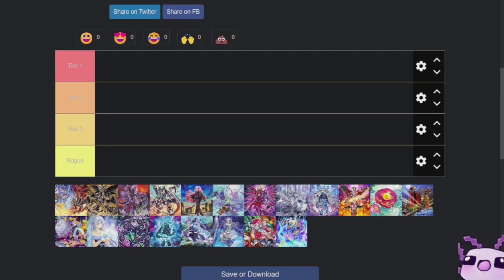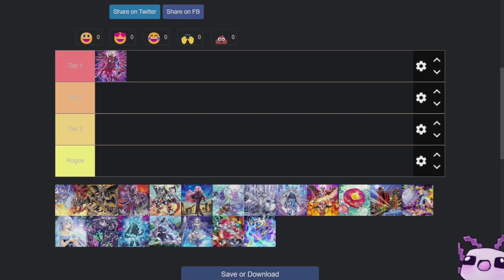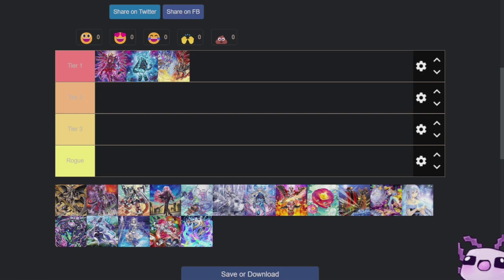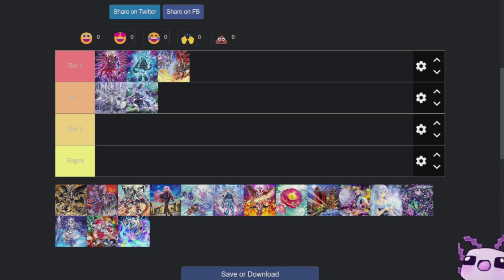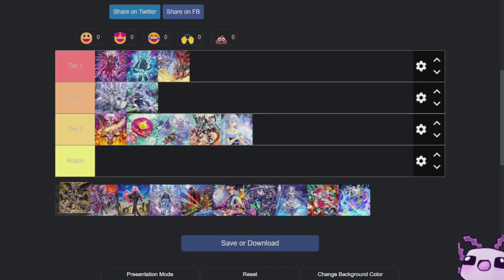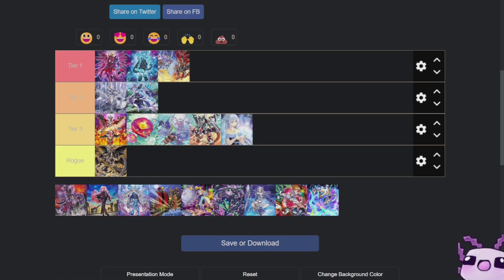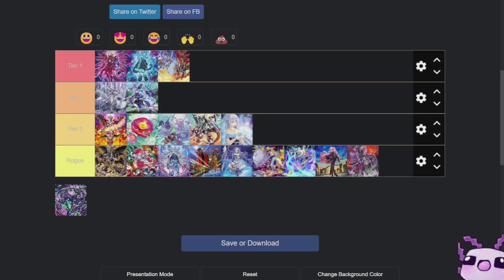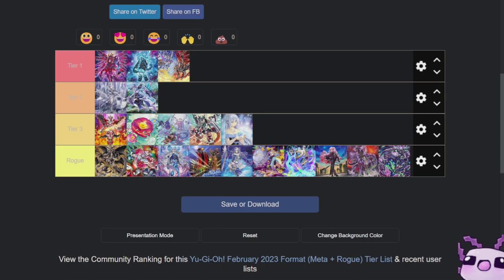Yu-Gi-Oh! March Meta & Rogue Tier List!